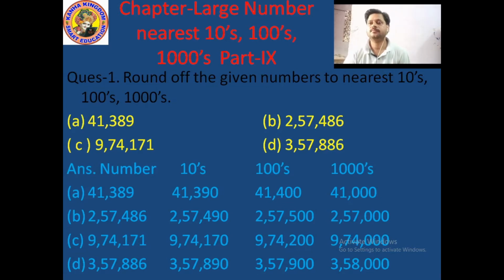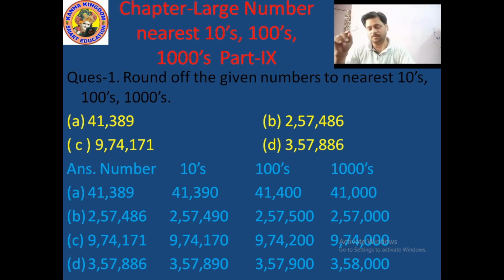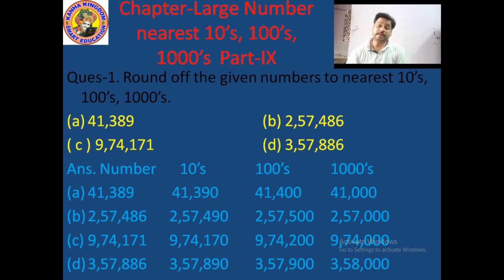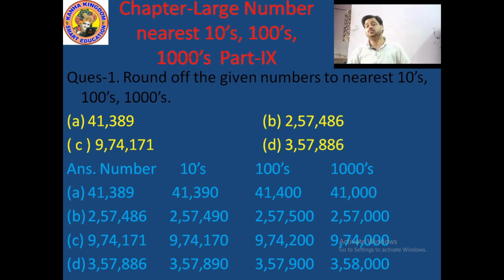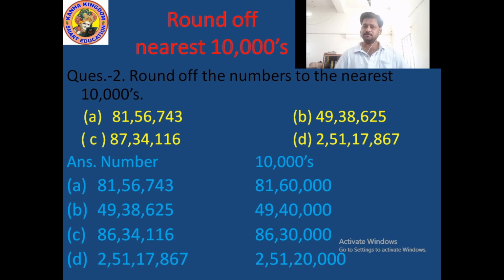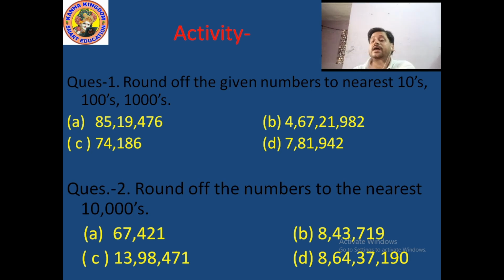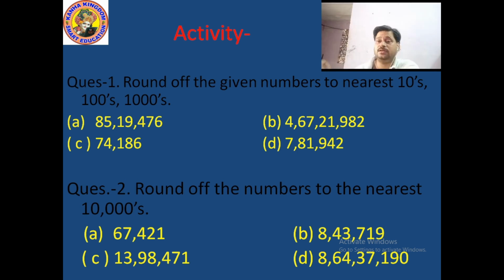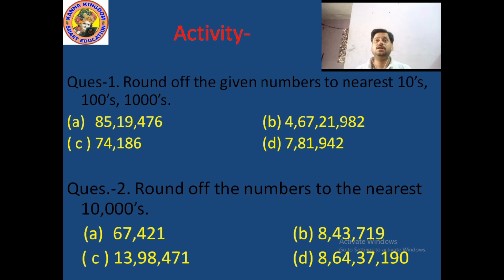MATHS FIFTH LARGE NUMBERS PART IX